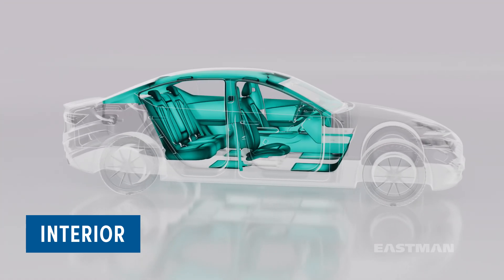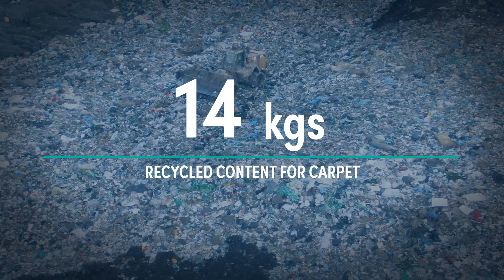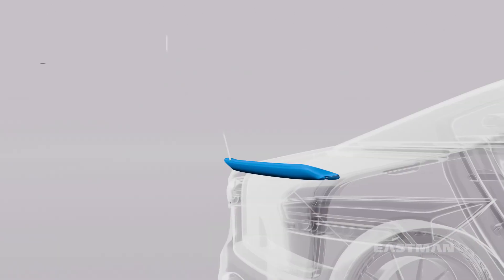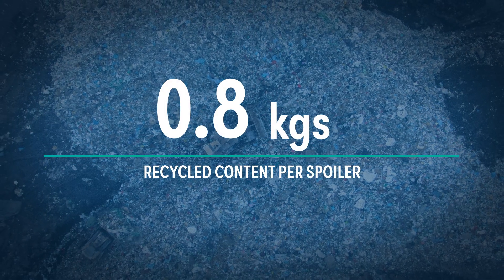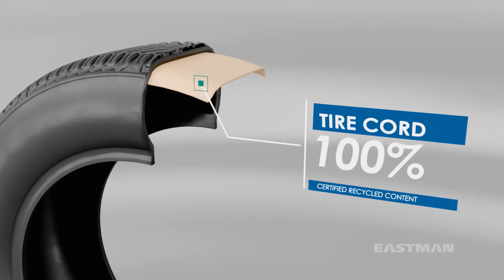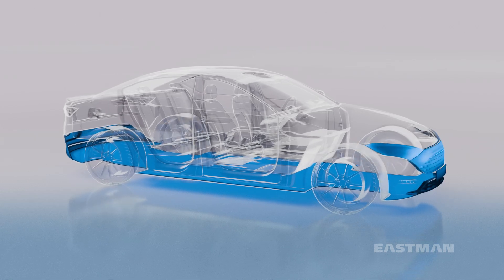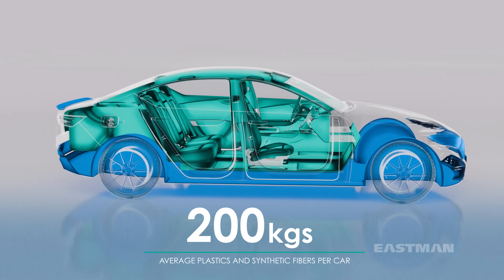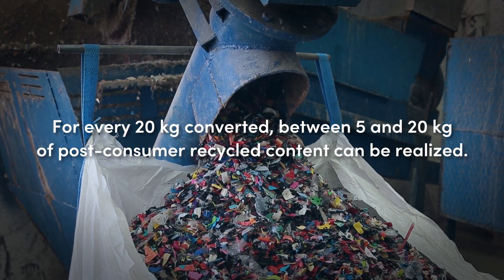Transform Automotive Sustainability With Eastman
Join us in creating a circular future and driving positive change together

Car interior materials, like carpet can now use up to 100% certified* recycled content, significantly cutting landfill waste. Exterior components such as spoilers, can include 35%–40% recycled content, while tire cords made from 100% recycled materials further reduce waste.

Eastman Renew materials empower automakers to achieve sustainability goals and comply with EU End of Life Vehicles Directive mandates.

*Certified recycled content allocated using ISCC mass balance.

► Stay updated on our latest circular economy innovations:.